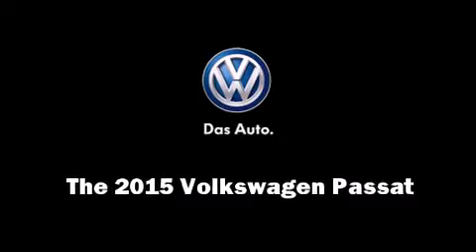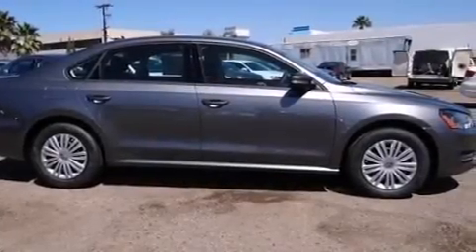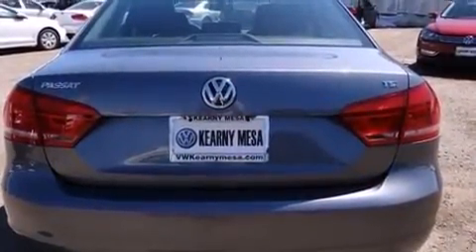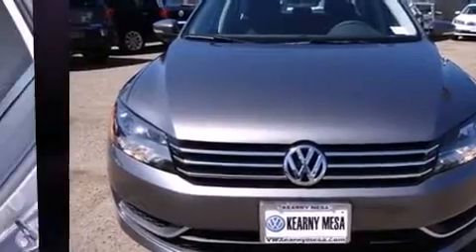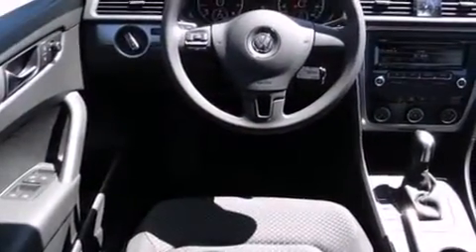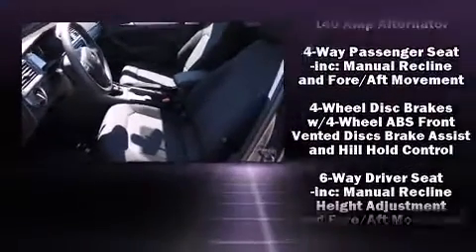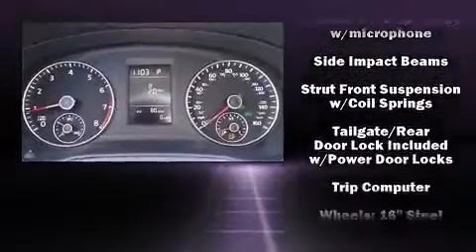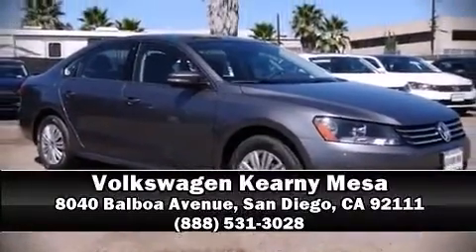2015 Volkswagen Passat 1.8T S w/PZEV in San Diego, CA 92111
Outstanding design defines the 2015 Volkswagen Passat. It features a front-wheel-drive platform, an automatic transmission, and a 1.8 liter 4 cylinder engine. The engine breathes better thanks to a turbocharger, improving both performance and economy. This model accommodates 5 passengers comfortably, and provides features such as: variably intermittent wipers, an outside temperature display, fully automatic headlights, tilt steering wheel, power door mirrors, an overhead console, and power windows. Volkswagen also prioritized safety and security with features such as: dual front impact airbags with occupant sensing airbag, front SIDE impact airbags, traction control, brake assist, ignition disabling, and 4 wheel disc brakes with ABS. This car was designed with safety in mind, allowing you to drive with even greater assurance. You will have a pleasant shopping experience that is fun, informative, and never high pressured. Stop by our dealership or give us a call for more information.